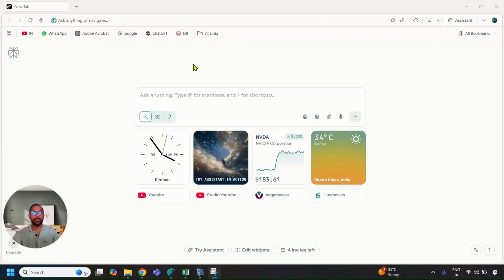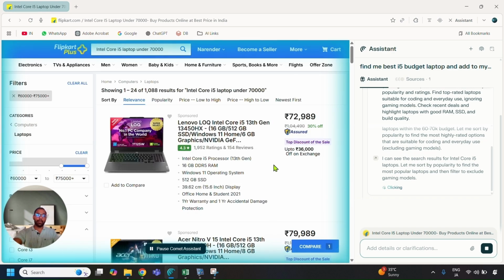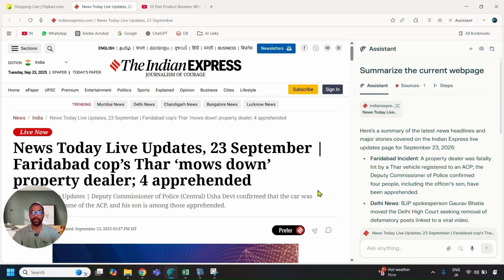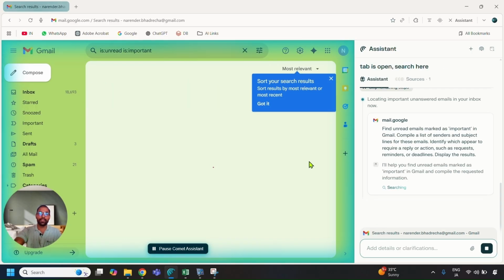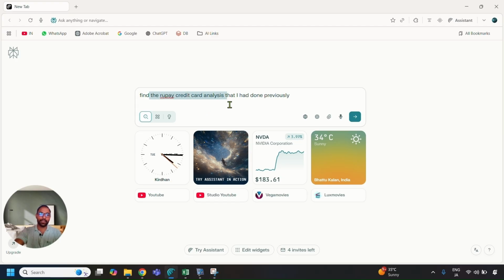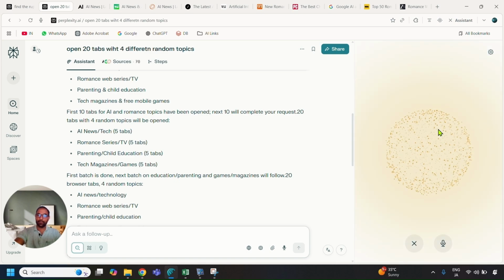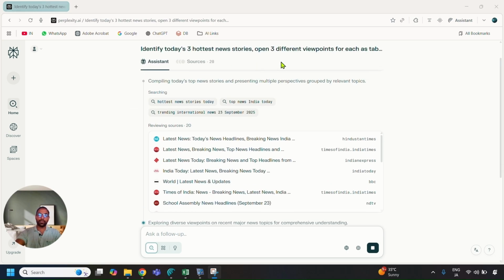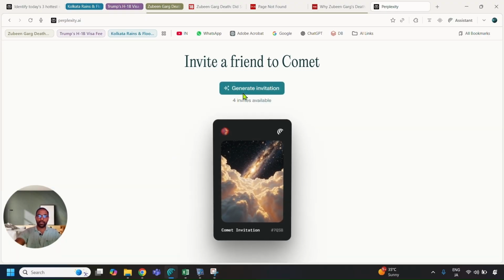How to use Comet AI Browser | All Features Explained with Hands on Demo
Discover all the powerful features of Comet Browser, the AI-powered browser by Perplexity.
In this video, I’ll give you a complete walkthrough of how Comet can boost your productivity with automation, AI assistance, and smart tools.

What you’ll see in this video:

00:00 Comet Overview
00:59 Smart shopping assistant
03:08 One-click page & video summarizer
04:40 AI-powered email management
06:27 Memory & research recall
07:42 Tab organization & grouping by topics
09:50 Automatic research with multi-source viewpoints
11:29 Conclusion

I’ll also share how Comet compares to Chrome and why so many people are calling it a next-gen browser.